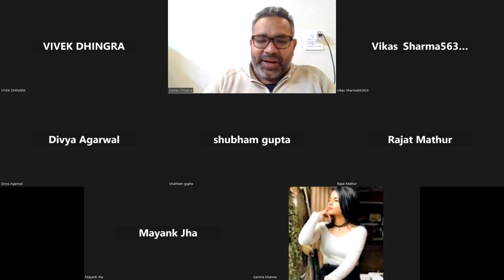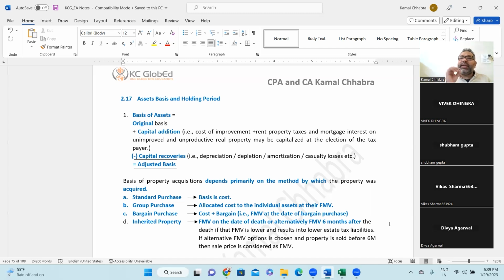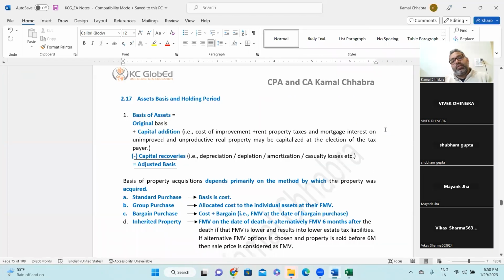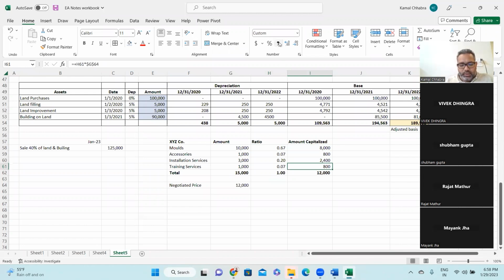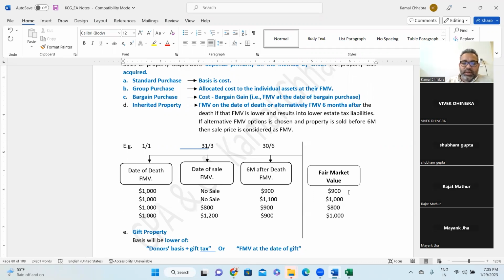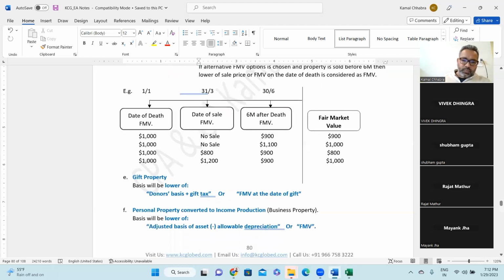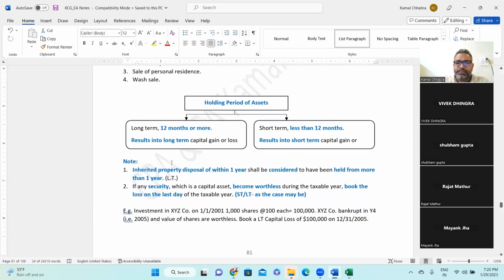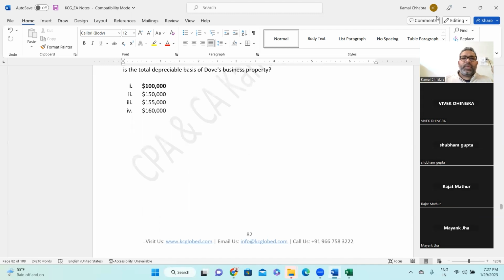EA | Basis of Assets | IRS | 𝐂𝐏𝐀 & 𝐂𝐀 𝐊𝐚𝐦𝐚𝐥 𝐂𝐡𝐡𝐚𝐛𝐫𝐚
"𝐂𝐡𝐚𝐩𝐭𝐞𝐫 𝐍𝐚𝐦𝐞
Income & Assets

𝐓𝐨𝐩𝐢𝐜
Basis of Assets and Holding Period

𝐀𝐛𝐨𝐮𝐭 𝐜𝐨𝐮𝐫𝐬𝐞
Let's explore Income and Assets with a focus on basis of assets.This includes a detailed examination of assets and their holding periods. Specifically, we'll discuss the value of assets that must be considered during the transaction of capital assets, in accordance with IRS guidelines.